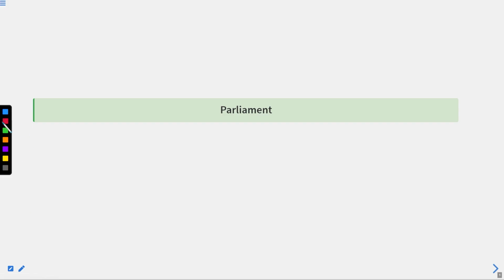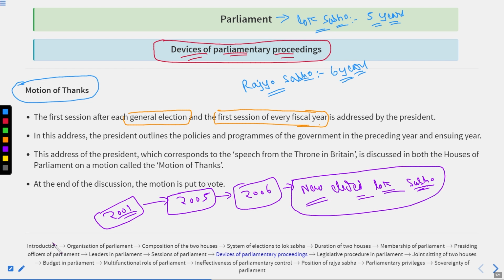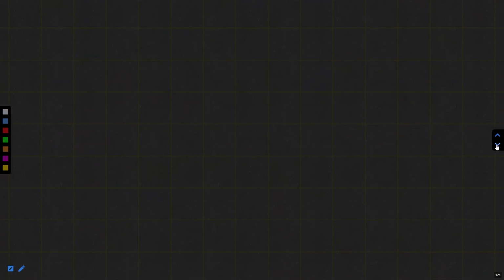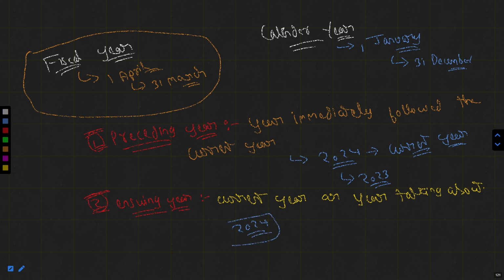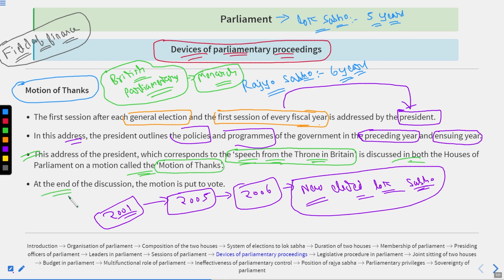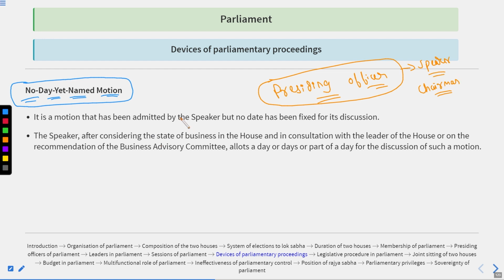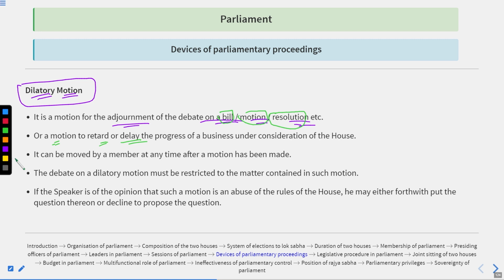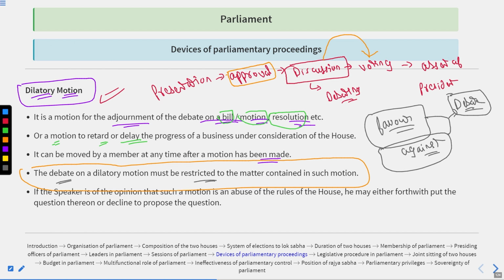Parliament Part 18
Subject: Current Affairs Including General Knowledge
Programme Name: Constitution
Course Name: CLAT

In this video,we have discussed motion of thanks,no-day-yet named motion and dilatory motion

📡 Key Features:
Syllabus-focused Content